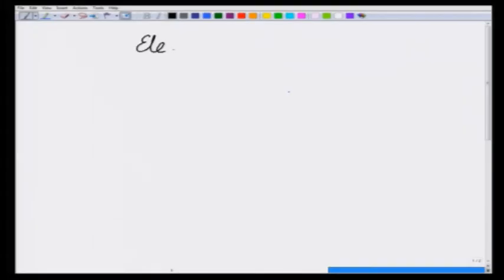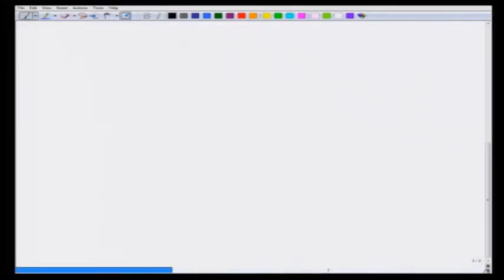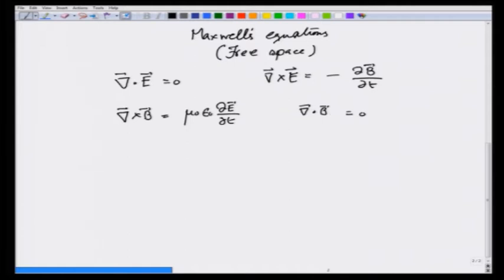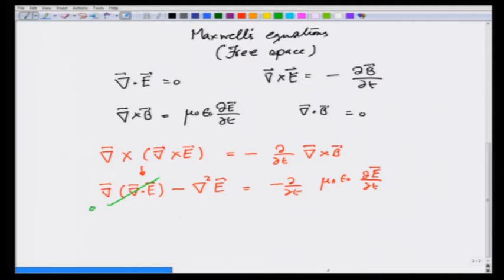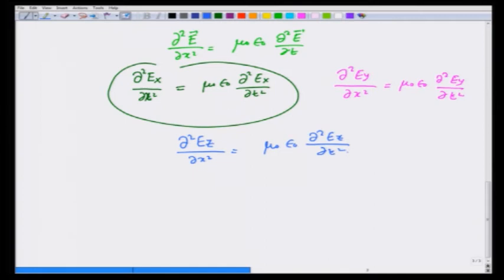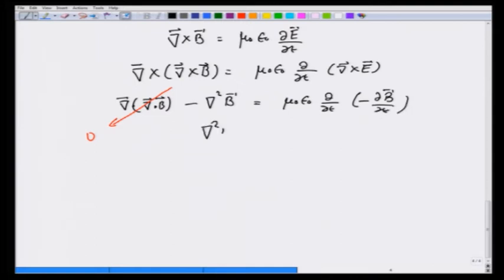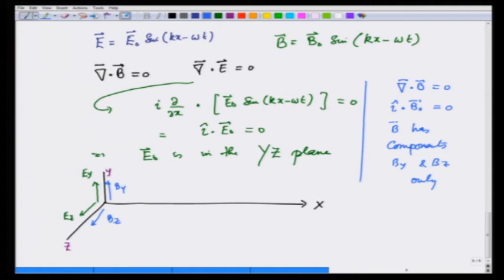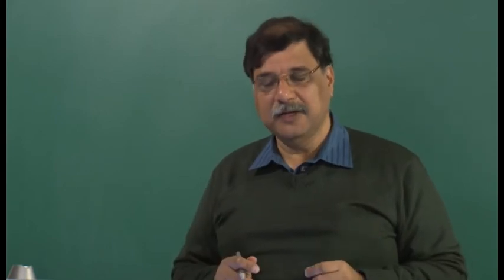Electromagnetic waves in free space II